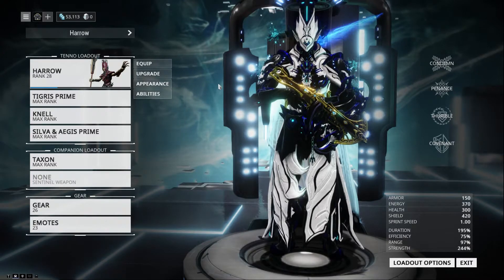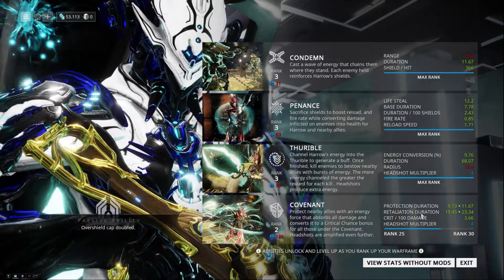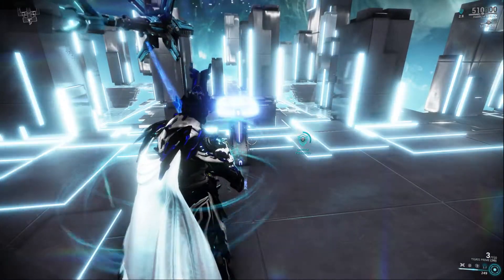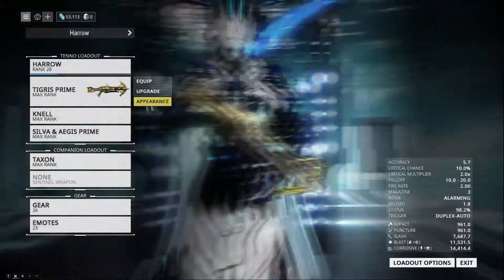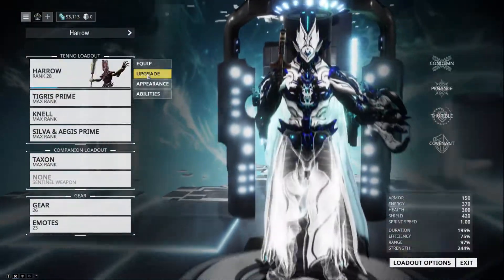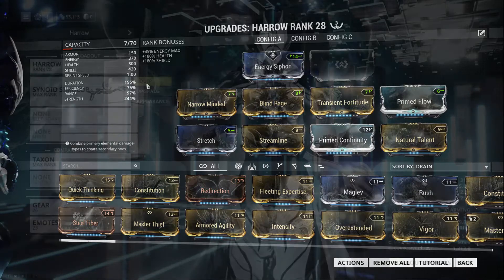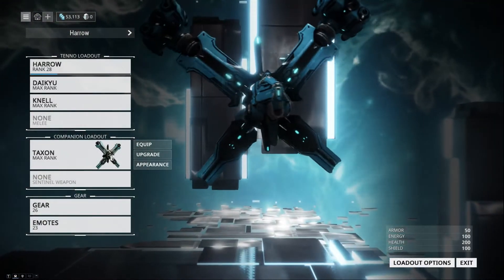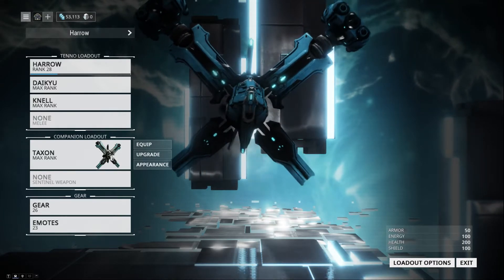In Depth Build & Guide To Playing Harrow│Warframe Harrow Build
Hey guys! Sorry I haven't posted a video for a while, I've been a little sick. But here's an In-Depth harrow guide and build! I hope this helps you in some way, and please enjoy the video!